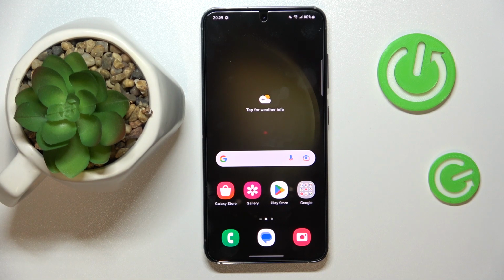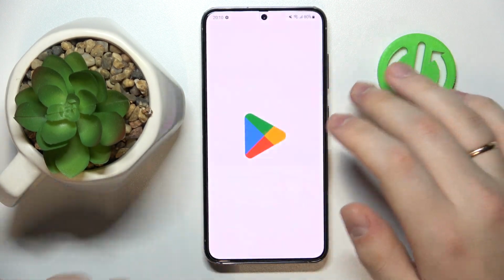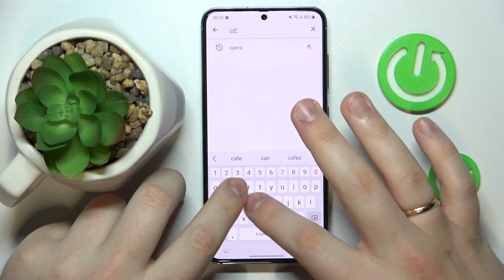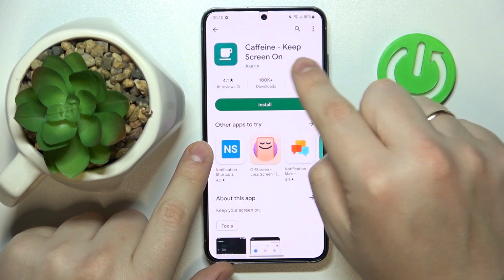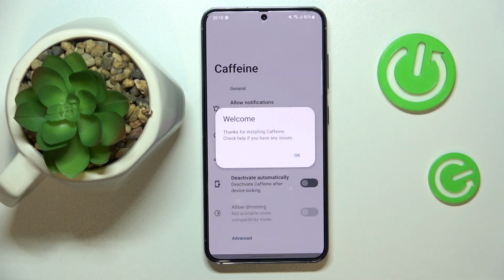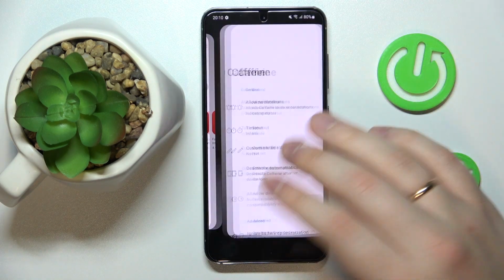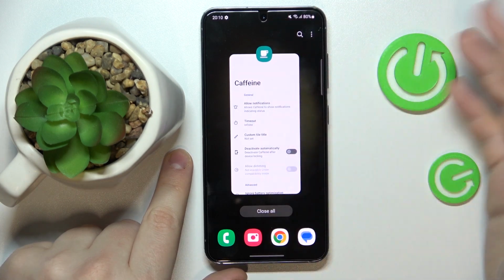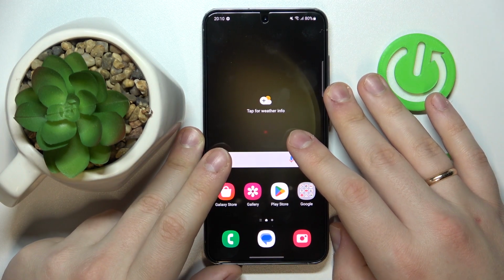How to Change Screen Time to Never in Samsung Galaxy S23 - Caffeine App Option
If you’re wondering how to change the screen timeout in your SAMSUNG Galaxy S23 to a special option, which is not available by default, then here we are coming to show you how to do it! Thanks to this you’ll be able to set the option never, so your device will never blackout. So let’s follow all shown steps and successfully set never screen timeout.

How to set never screen timeout in SAMSUNG Galaxy S23? How to turn off blackout in SAMSUNG Galaxy S23? How to never turn off screen in SAMSUNG Galaxy S23?